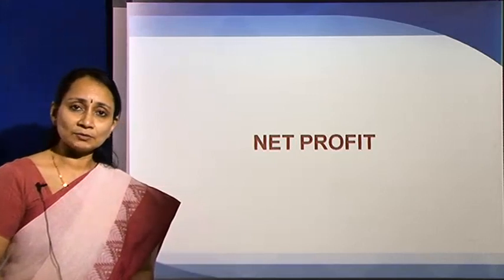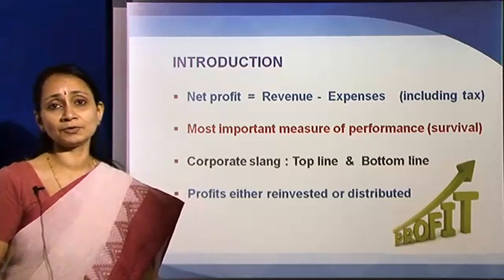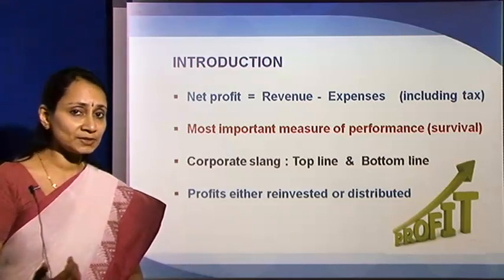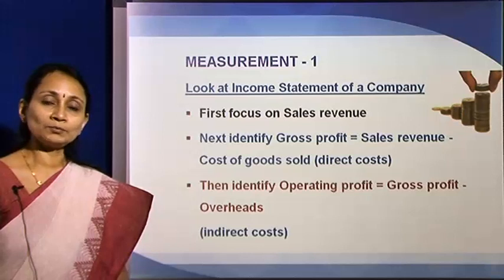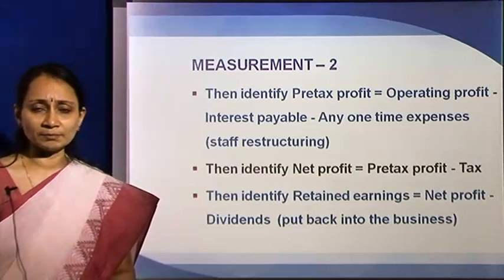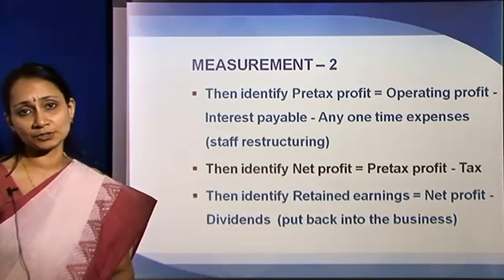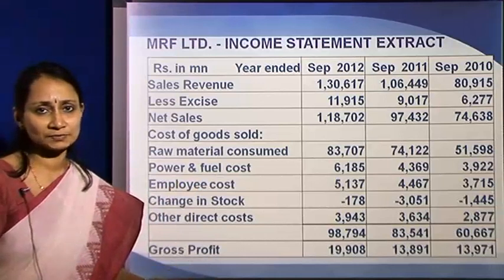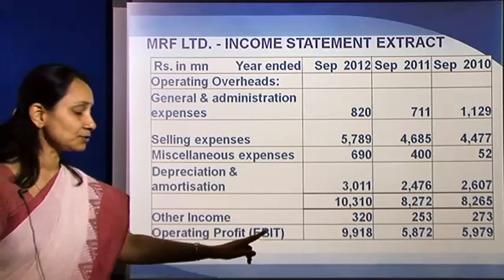How to Calculate Net Profit as a Business Manager?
Learn the Nuances to Calculate the Net Profit as a Business Manager
Certification in Business Management was created to help working professionals by upskilling their knowledge with certification at the management level in their Industry.

Certification from a University that is UGC Recognized, NIRF Ranked and AICTE Approved makes it more valuable.

Share your experience as a Business Manager or your reason to become a Business Manager in the comments below.

About Us:

Fipras International is an educational institution dedicated to helping Students and Working professionals to shine in their careers. Learn more about Fipras International at fipras.com.